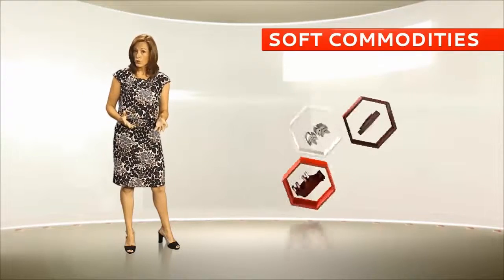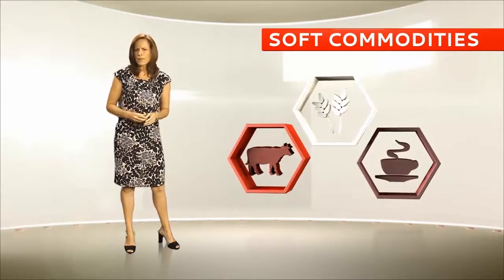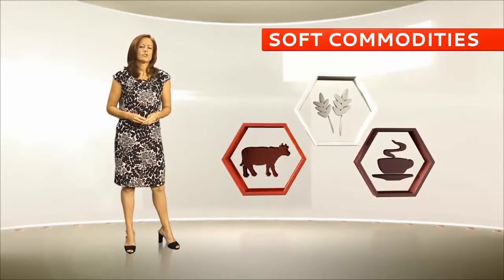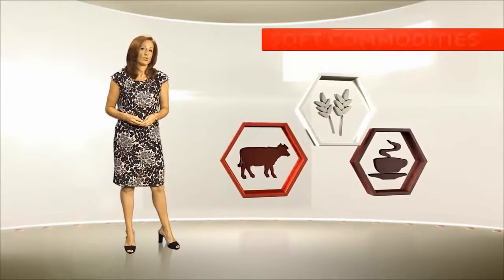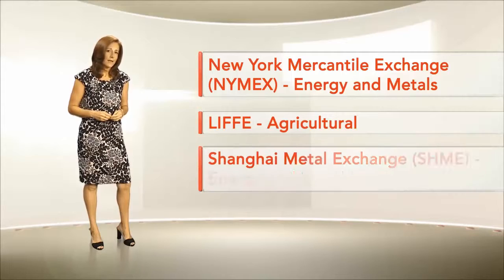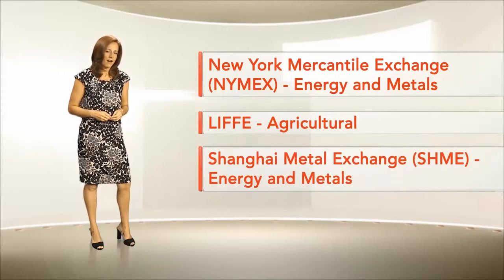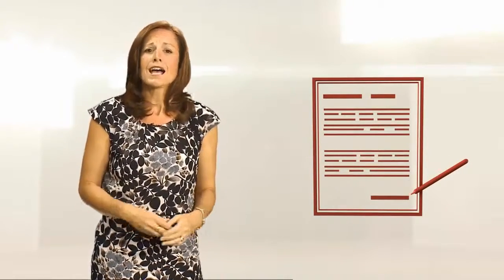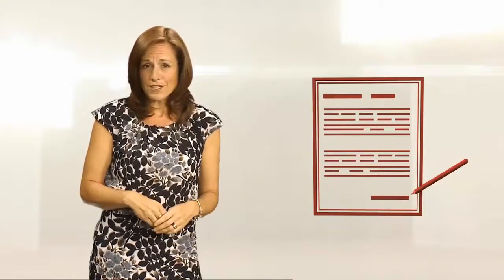What are commodities?